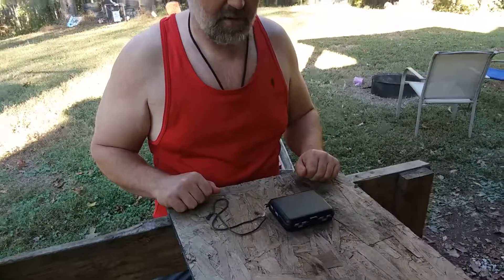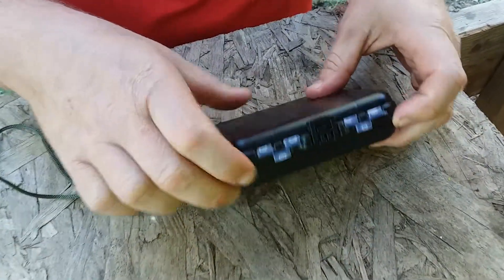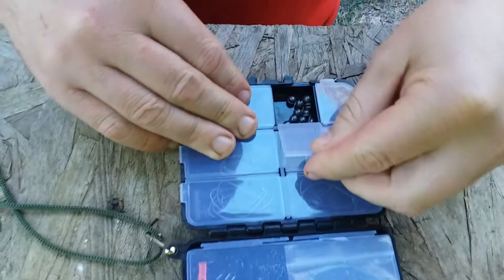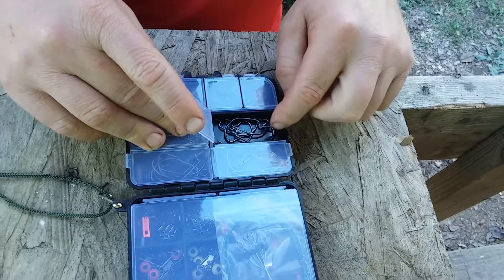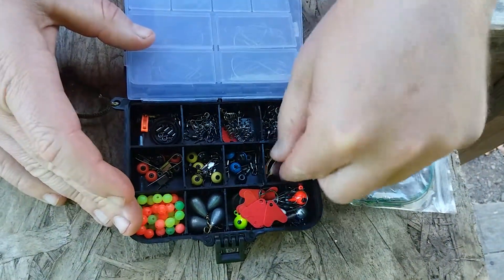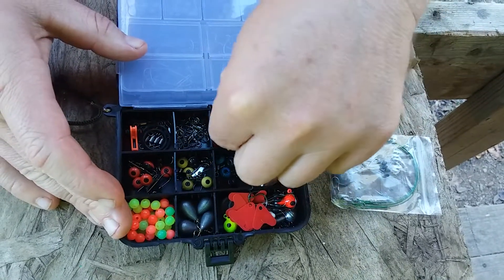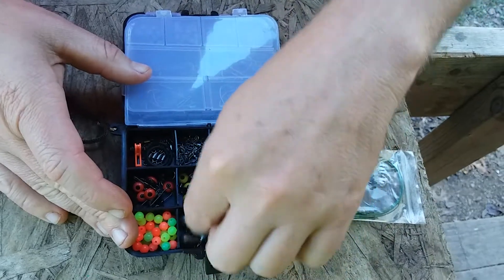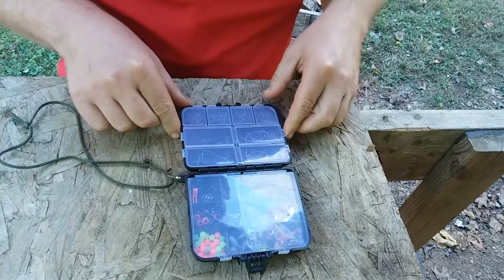Fishing Accessories - What's In this Tiny Tackle Box?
A successful fishing trip is more than just using the finest tackle and lures.
Owning the best fishing accessories and gear will increase your chances of catching the big one and the amount of fun you'll have while trying.
What's in this tiny tackle box you ask?. Join us while we review 187pcs of fishing equipment all in one tiny box.